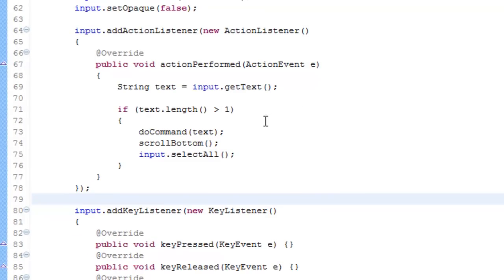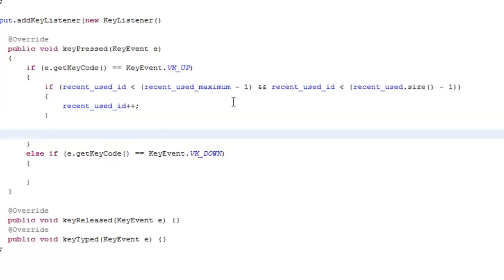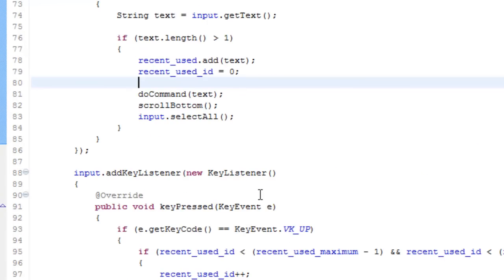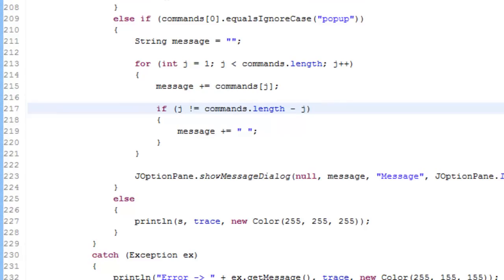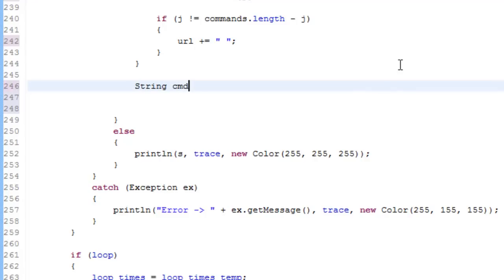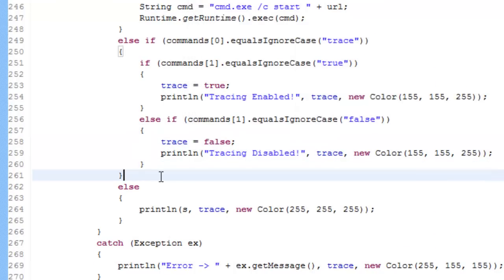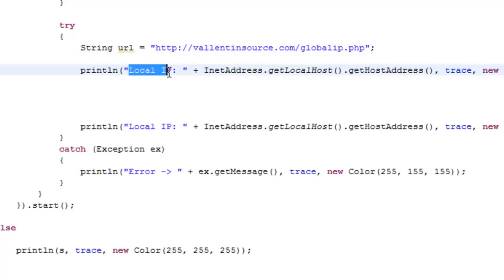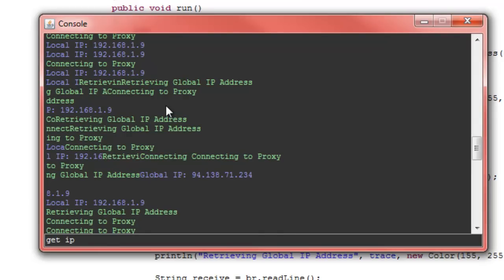Java Tutorial - Console Like Windows Command Prompt (Part 3)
Requested By: creeperblade